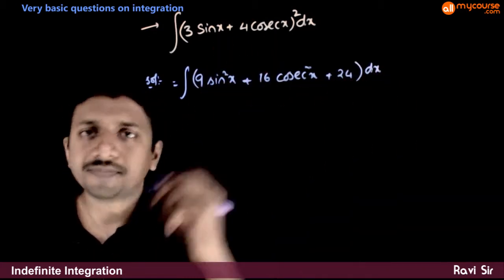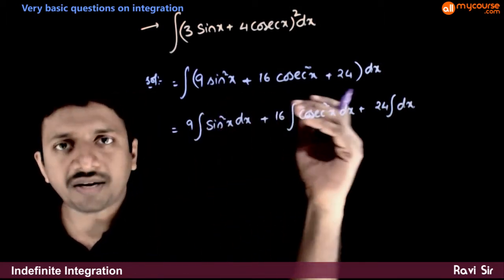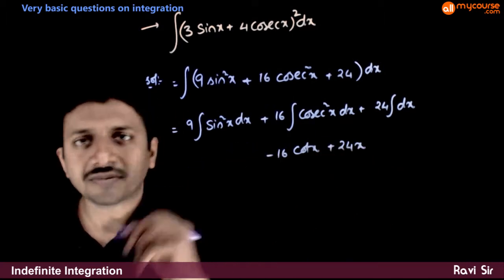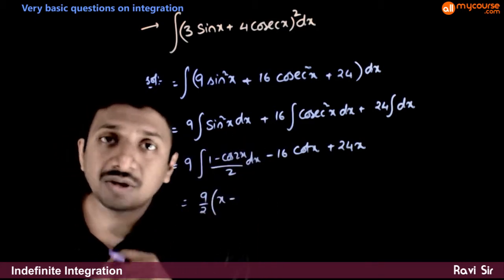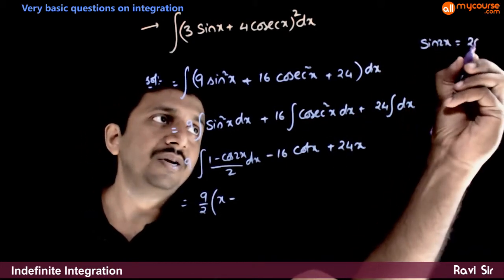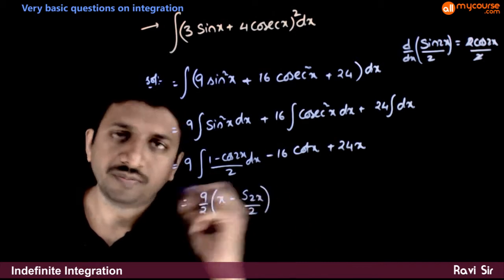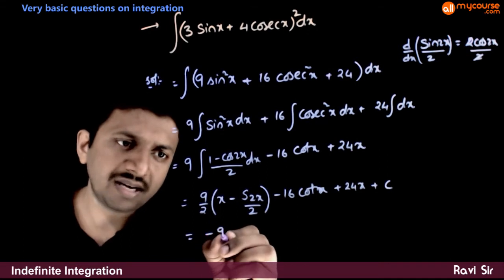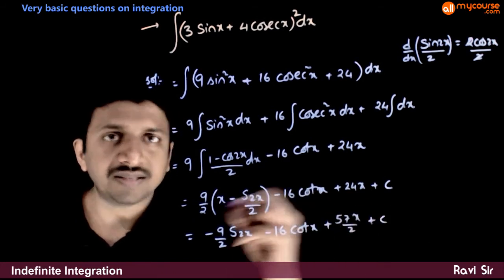02 Very basic questions on integration 11